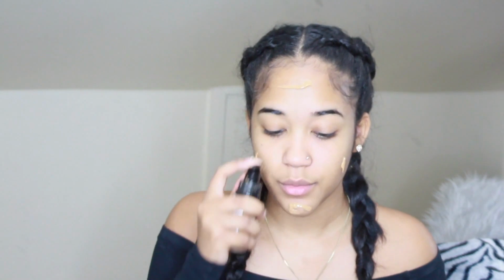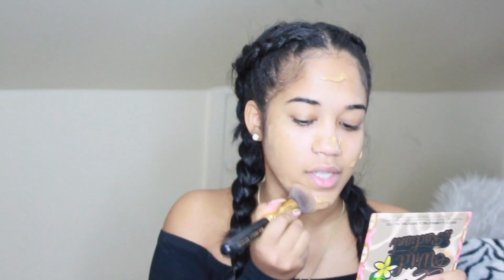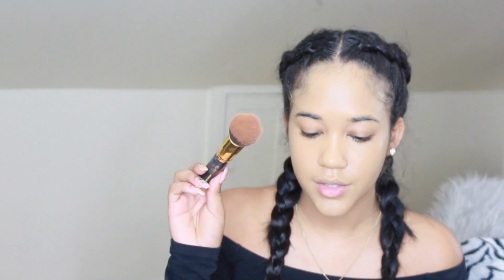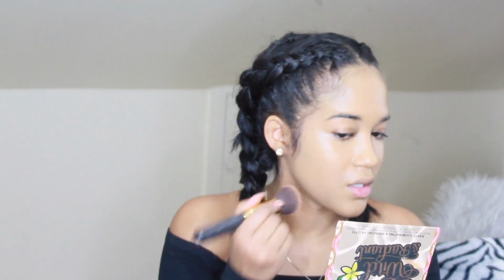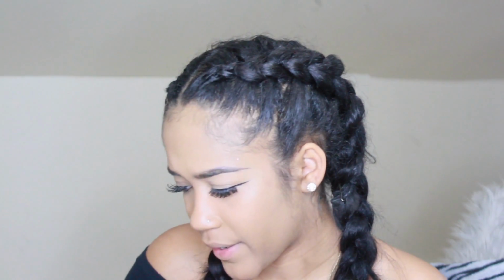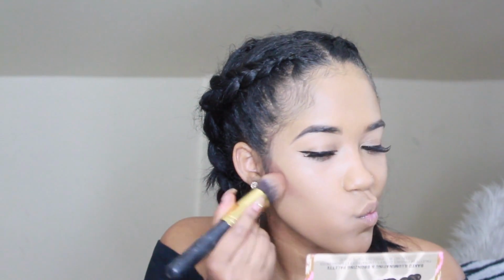My Everyday Makeup Routine | Naomi Arias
A lot of you wanted to see how I do my everyday makeup look and here it is. I tried my best to explain to the best of my ability. I hope you guys enjoy..

song
love galore - JustAcoustic